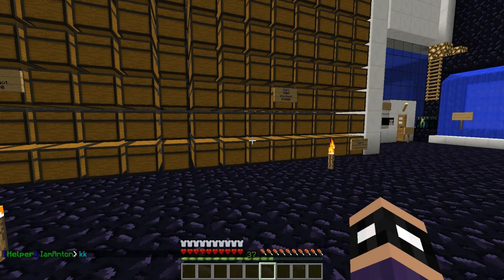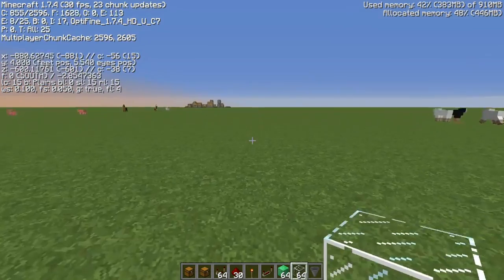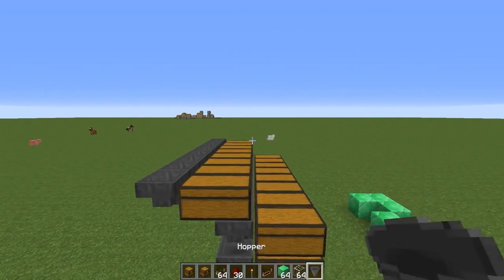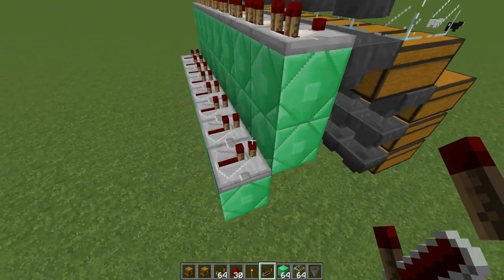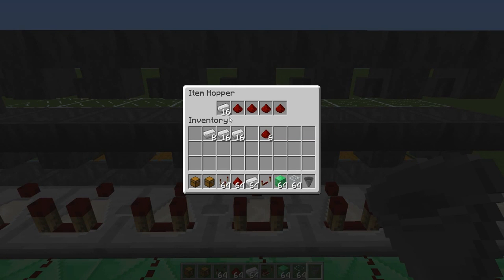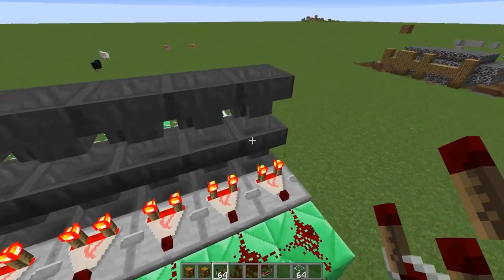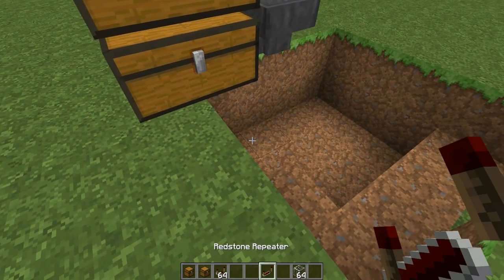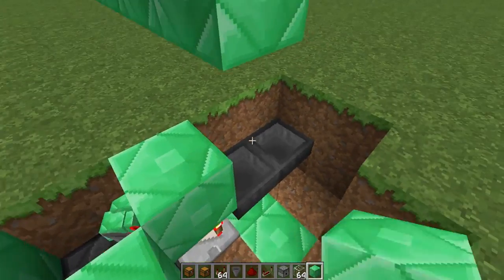Minecraft Factions Let's Play! Episode 126 TUTORIAL Item Sorter + Poppy DESTROYER!